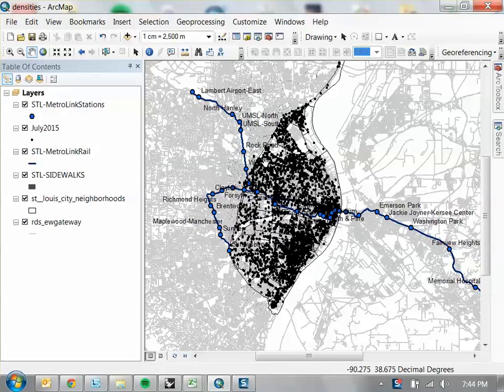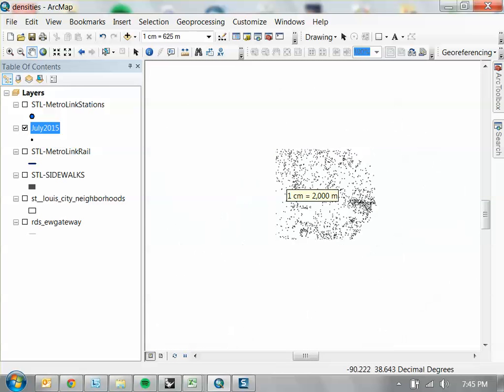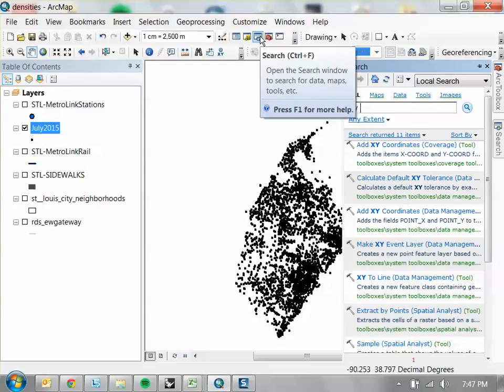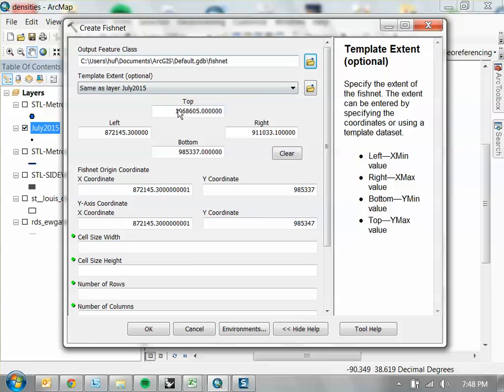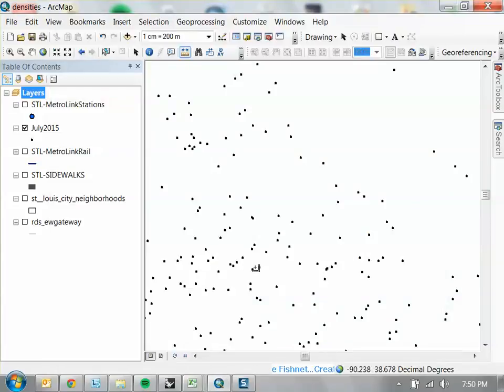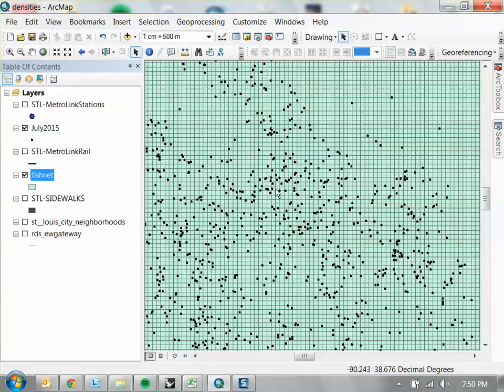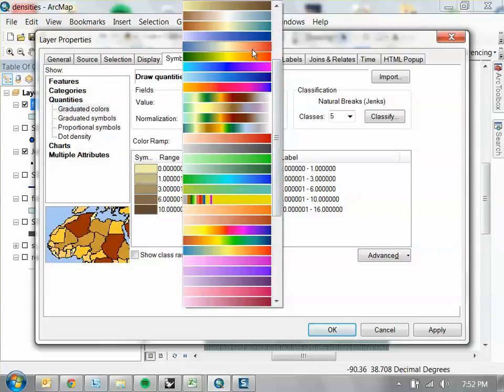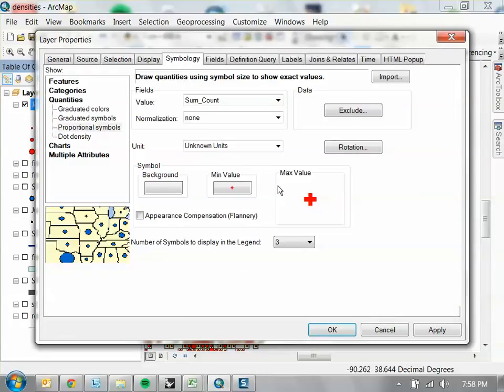Urban Topographies Week 3 - Fishnet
fishnet grid function for density visualization